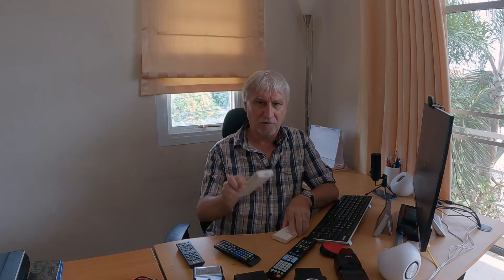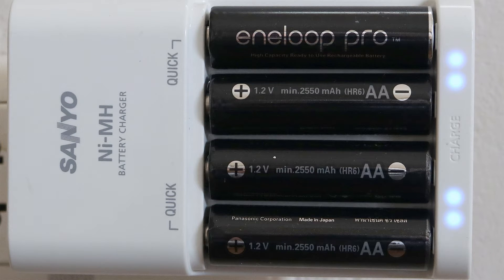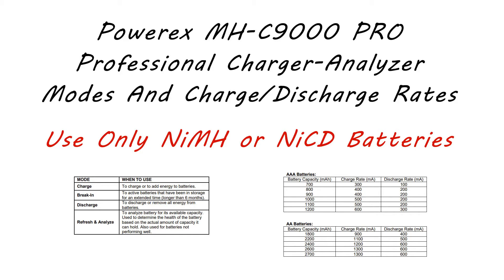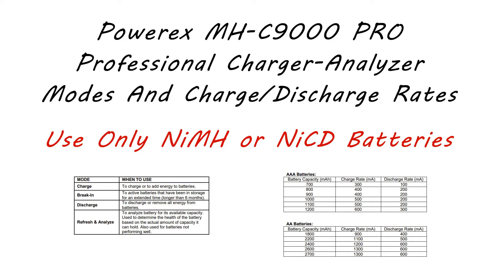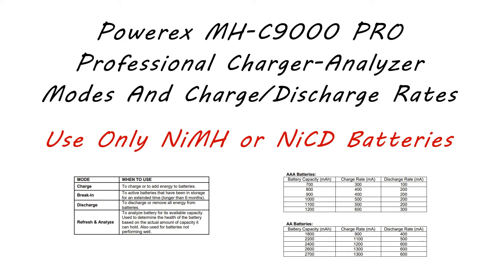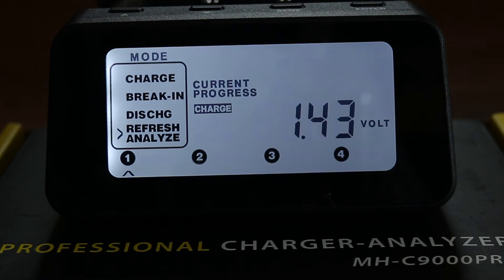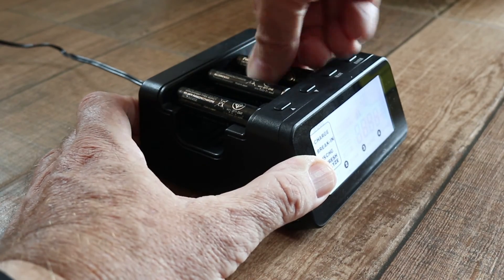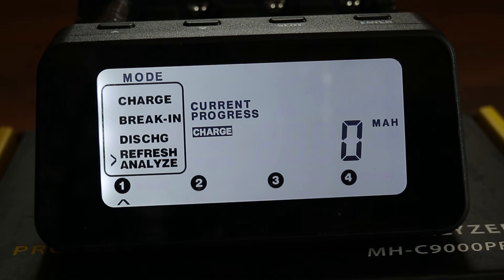Powerex MH-C9000PRO Professional Charger-Analyzer | Watch This If You Use Rechargeable Batteries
This video is a review of the Powerex MH-C9000PRO Professional Charger-Analyzer. It's a really fantastic device and it comes with a three year guarantee.

I now have dozens of devices that use AA or AAA batteries. A few years ago I started buying rechargeable batteries because I was fed up buying replacement batteries all the time. Rechargeable batteries last a long time, but not indefinitely. Time and use degrades them and eventually they start to fail. One dead battery in a device that uses multiple batteries will prevent the device from working and, according to the Powerex manual, "When batteries are used in a series, the performance is limited by the worst one."

If you use a regular charger you have no way of knowing the condition of your batteries and if a battery has degraded you have no way of reconditioning it. However, the Powerex MH-C9000PRO Professional Charger-Analyzer solves both of these problems.

In this video I will explain my situation, give you an overview of the functionality of the Powerex charger and demonstrate how to use it.

You can buy this charger from Amazon